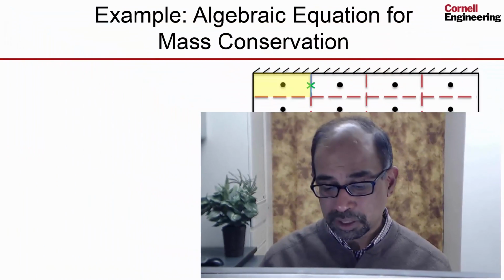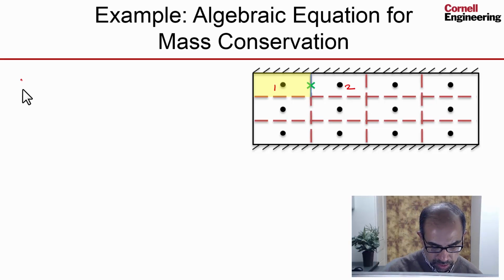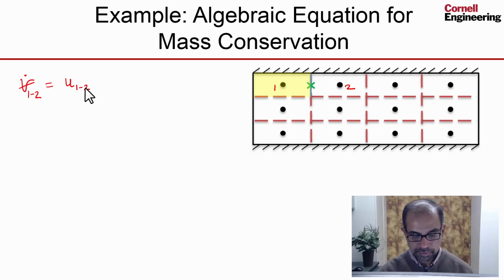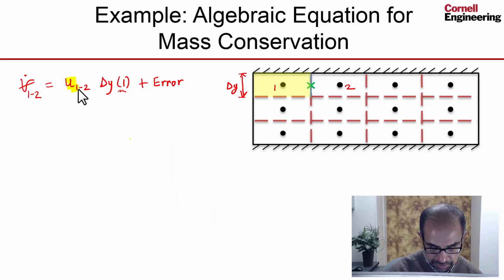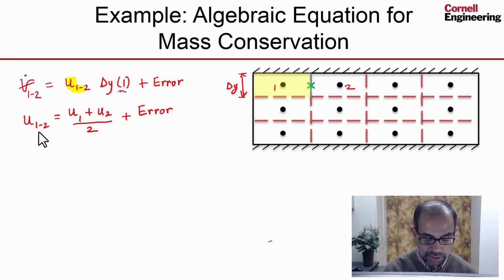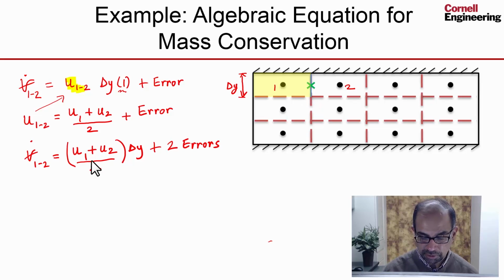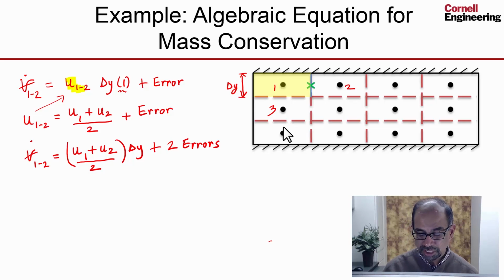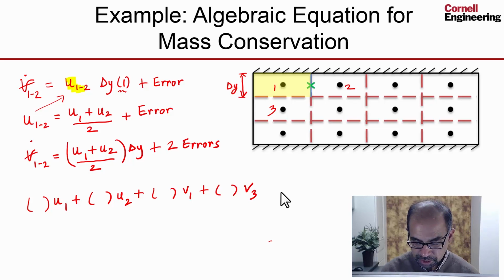CORENGR22016-V013500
4.2.4 Example Deriving System of Algebraic Equations.mp4